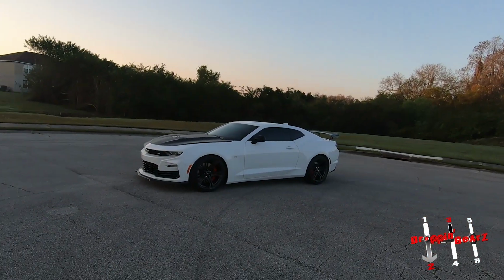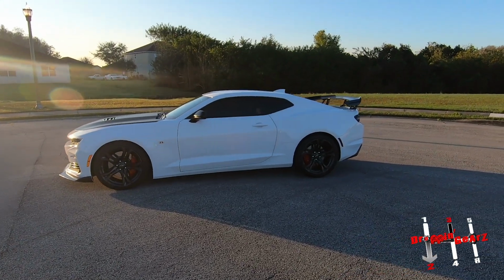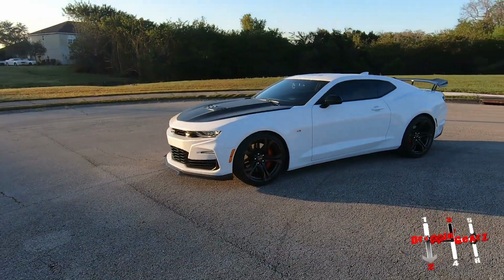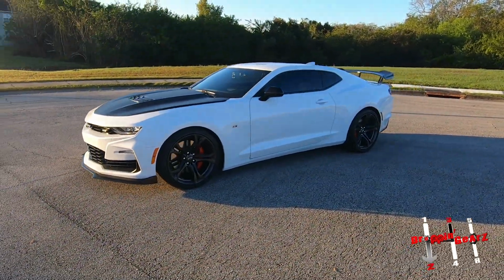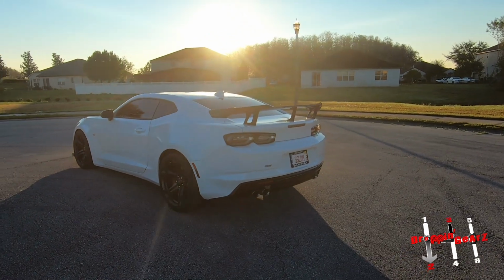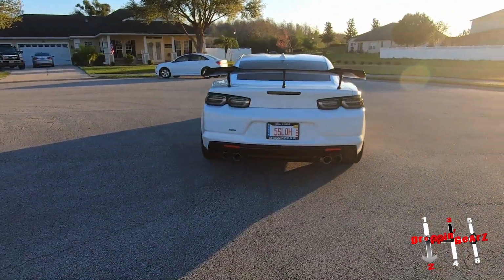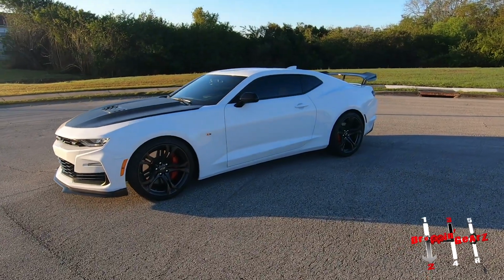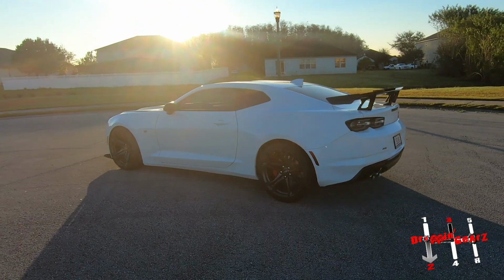NEW CAR (Bye bye Hellcat)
In this video, Javi  reveals his new car followed by a quick walk around and a special fun run at the end that's been in the back burner for a while ;)